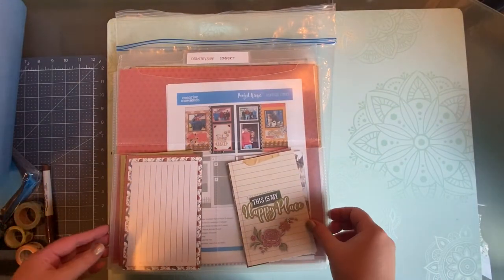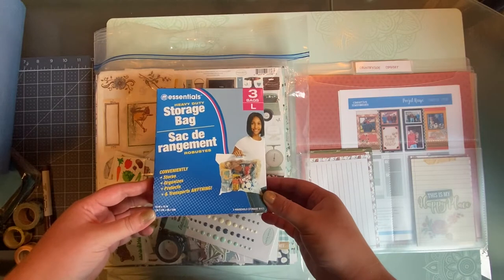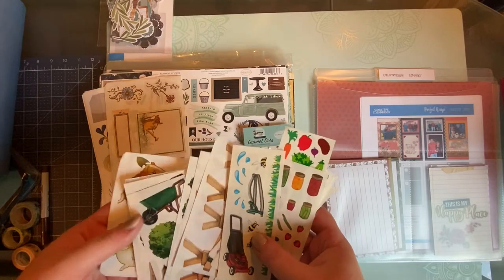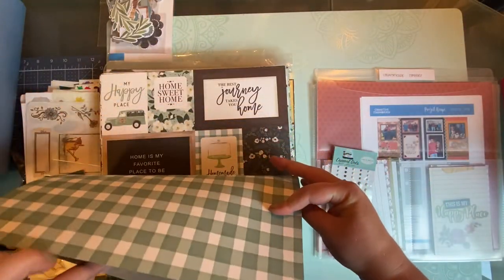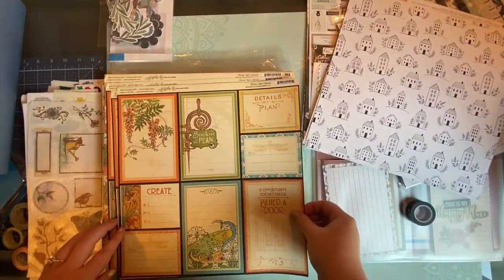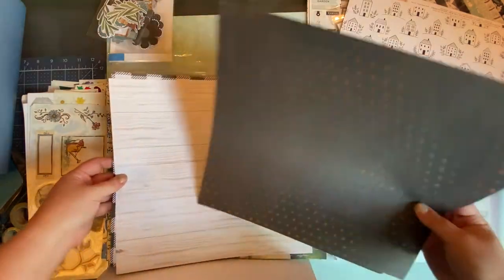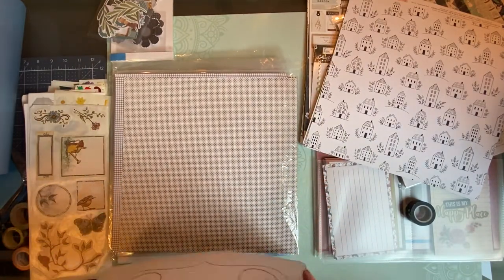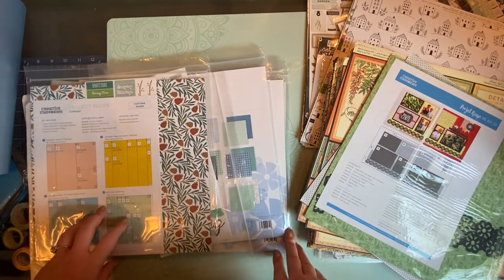What’s in my kit? Home Theme